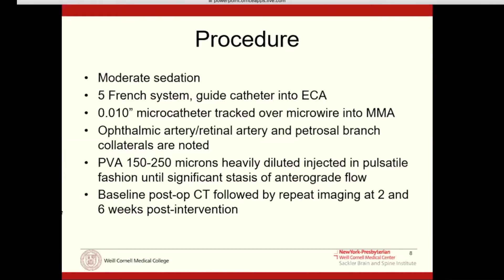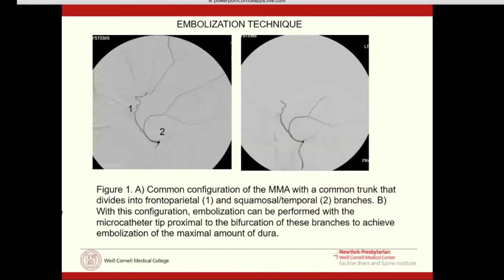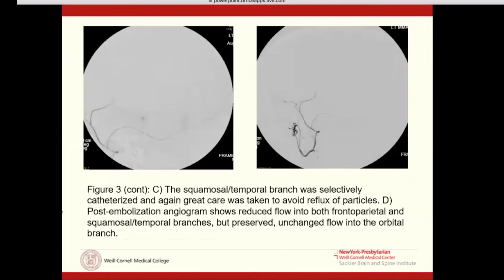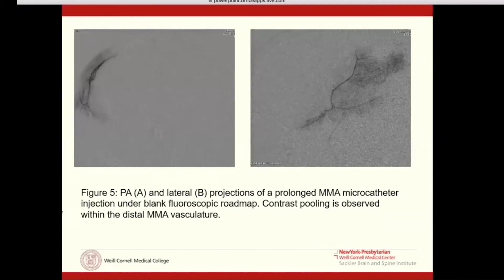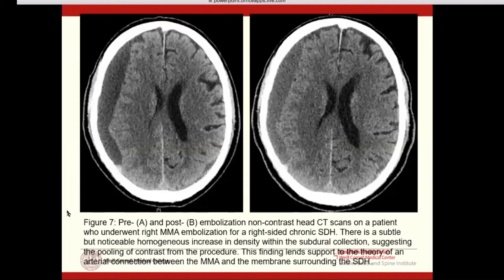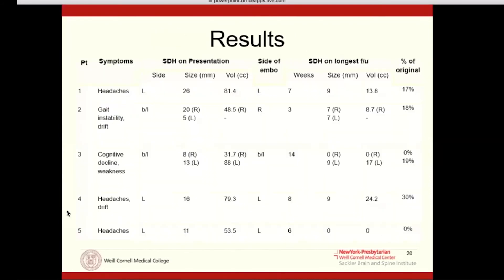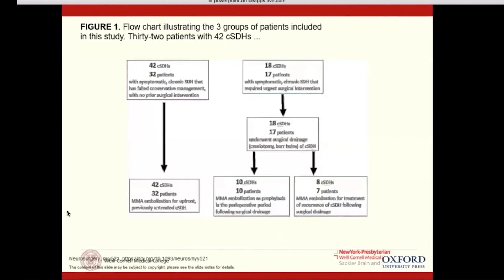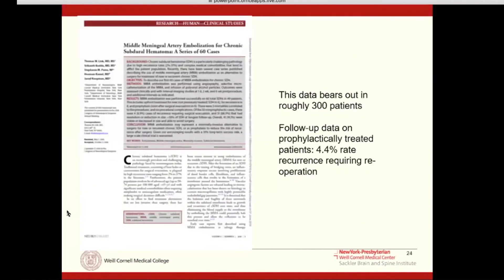Endovascular Treatment of Chronic Subdural Hematomas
Endovascular Treatment of Chronic Subdural Hematomas brought to you but the Medical Student Neurosurgery Training Center.

Join Dr. Jared Knopman from Weill Cornell Medicine Department of Neurosurgery as he talks about the treatment of chronic subdural hematomas using an endovascular approach.

About Us

Future Neurosurgeons are training today! to register for live courses